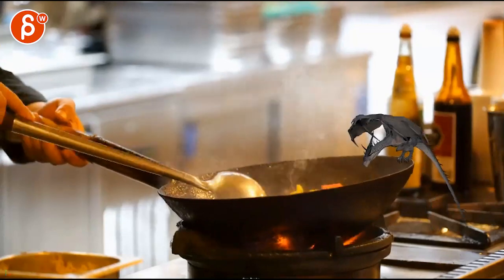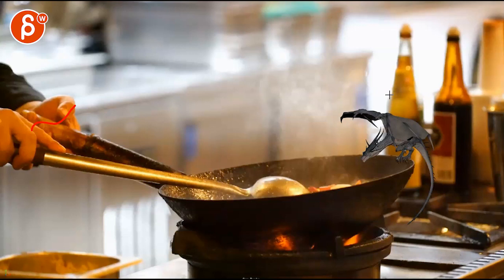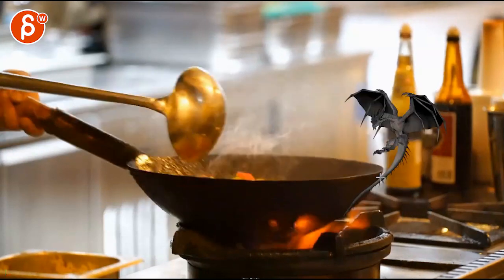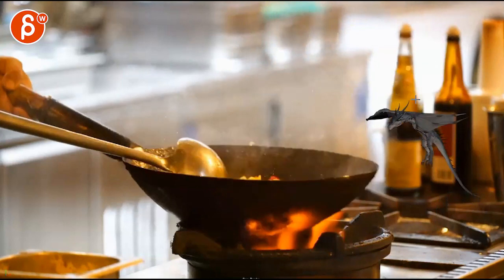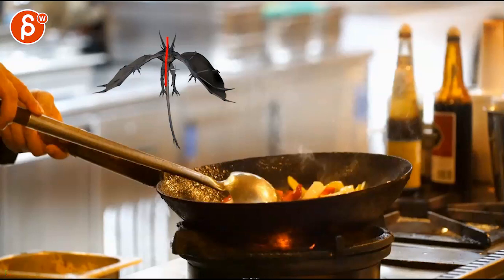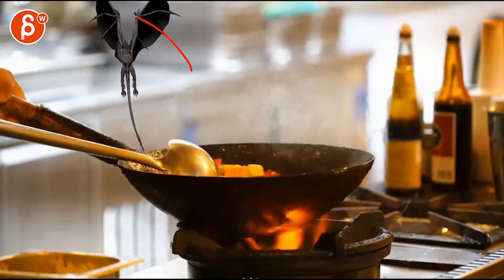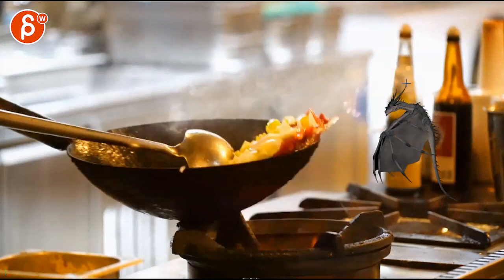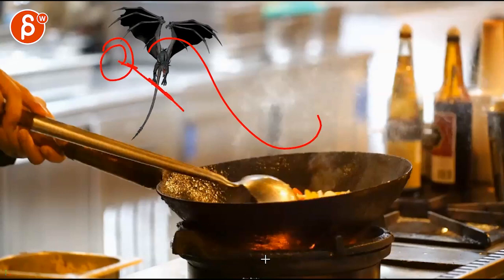Animation Workshop Nicolas Suarez #3 (2020)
(animation topics covered here: creature, live-action plate, body mechanics)